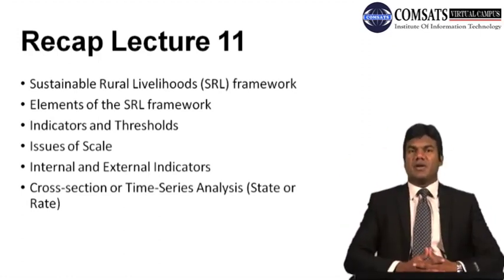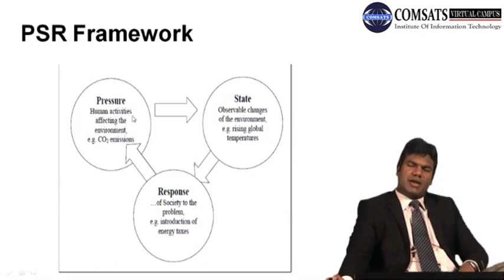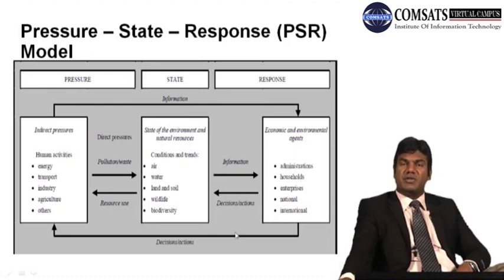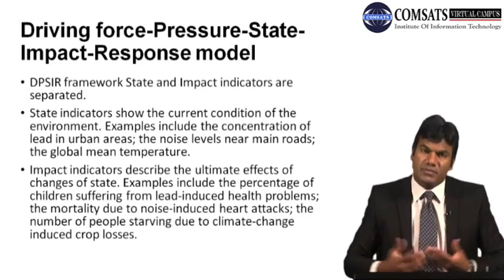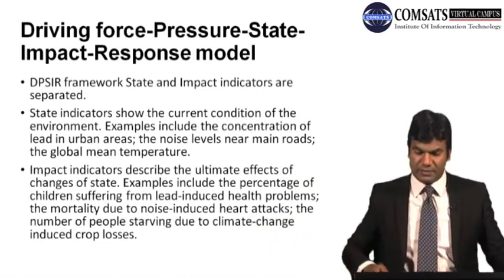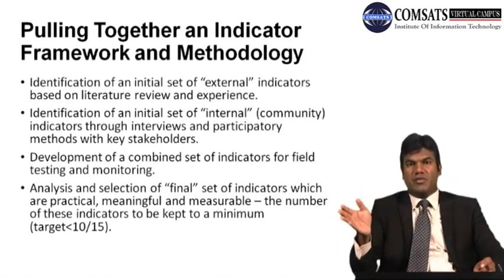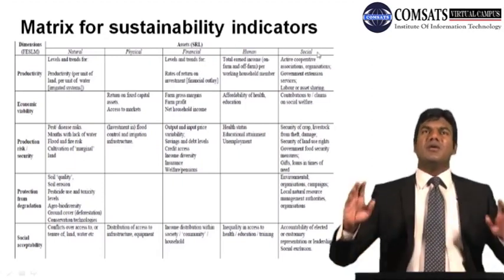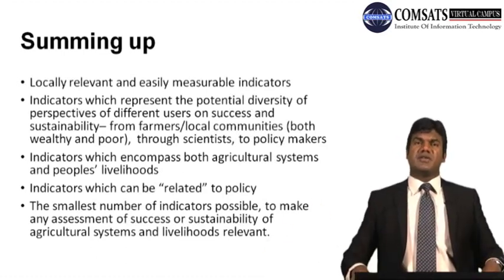Cross-section or Time-Series Analysis |Natural Resource Planning and Management MPA514 LECTURE 12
Cross-section or Time-Series Analysis  you can download form following website